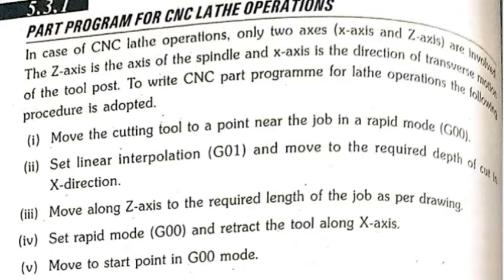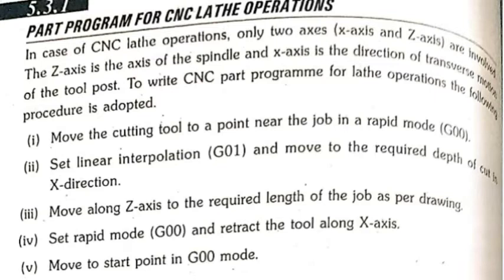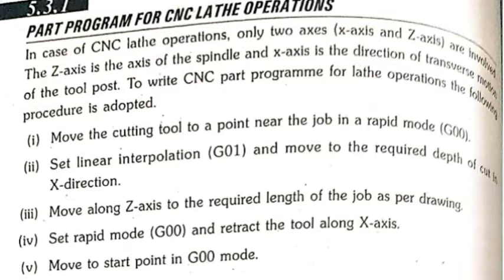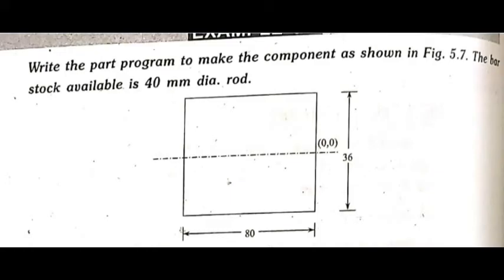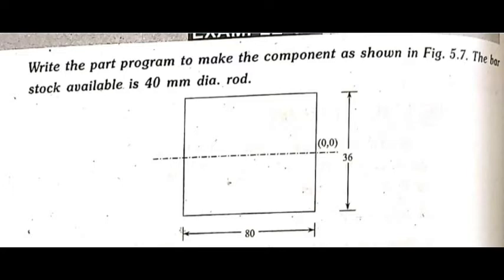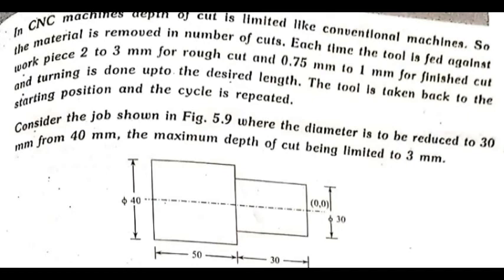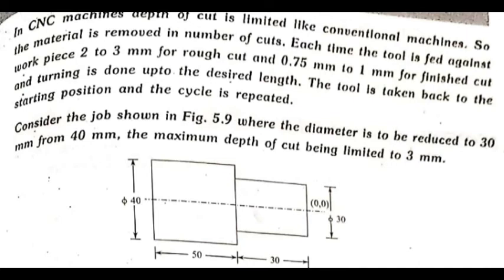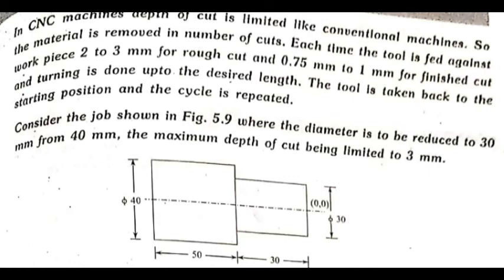CAMS CNC PROGRAMMING EXAMPLES PART 1 YRK